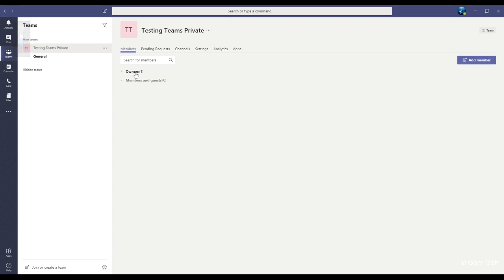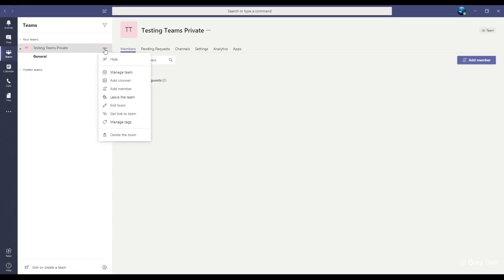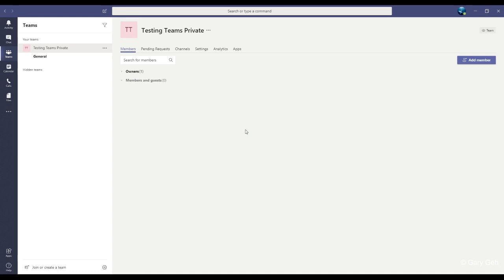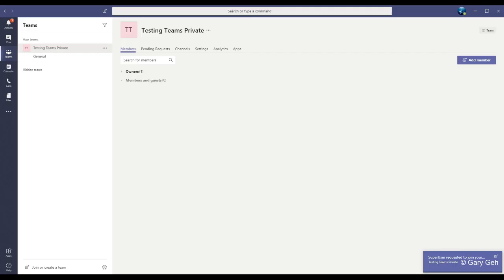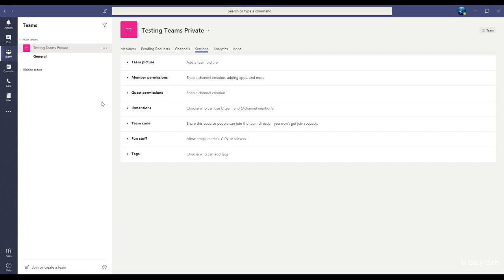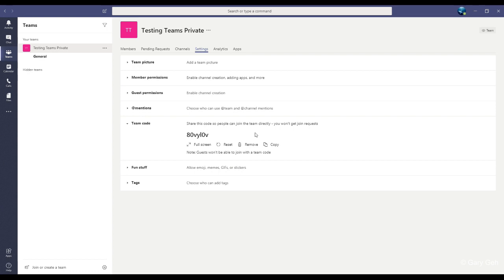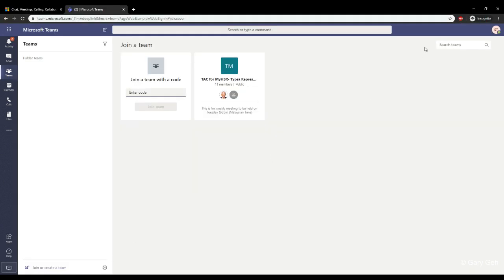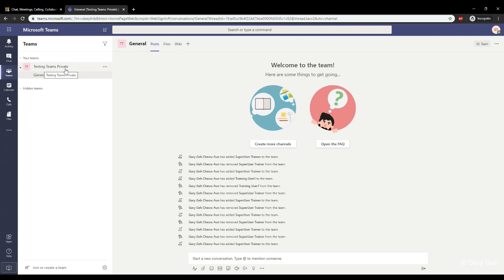Microsoft Teams: 2-3 Invite People To A Private Team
This Online Training is to know how to invite people from you organization to your your Team/Group in Microsoft Teams.